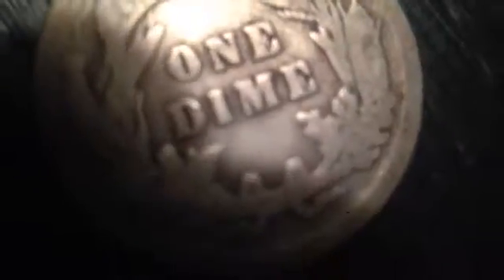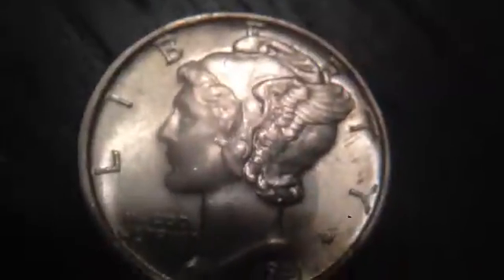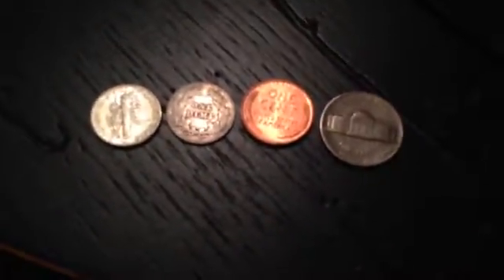i got some more coins for only$15.36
i went to the anitiqe mall and spent the money my grandma gave me